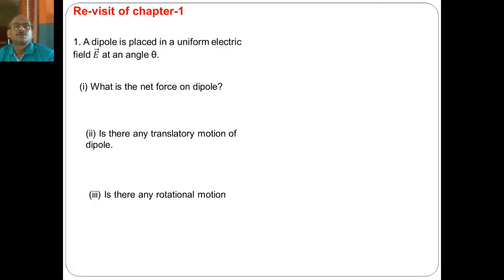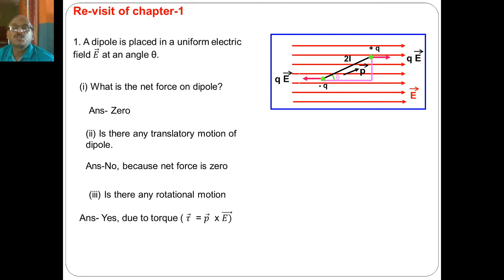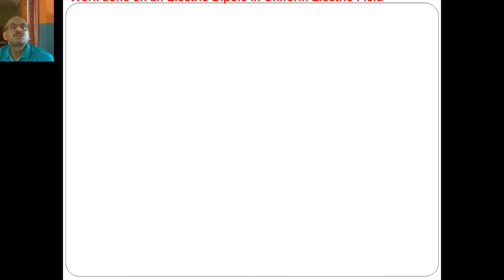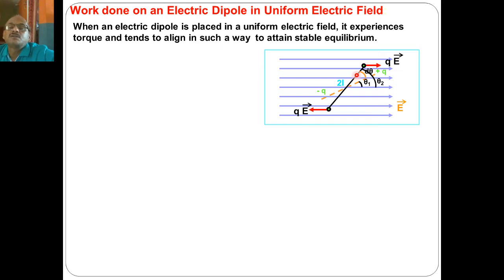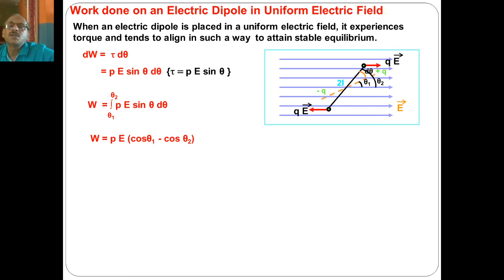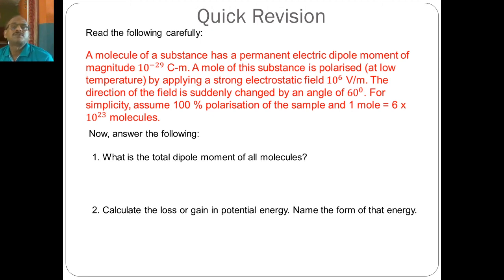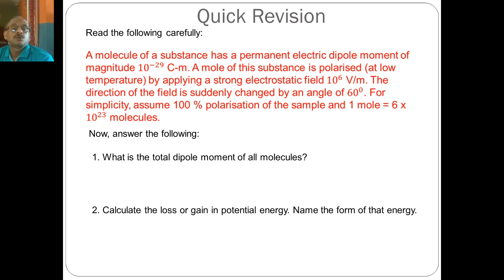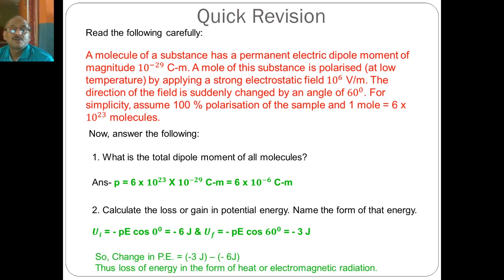Potential Energy of a dipole in an external field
Class 12, chapter 2, potential energy of dipole in external field ...By Nawin Kumar, PGT Physics, KV CRPF Durgapur